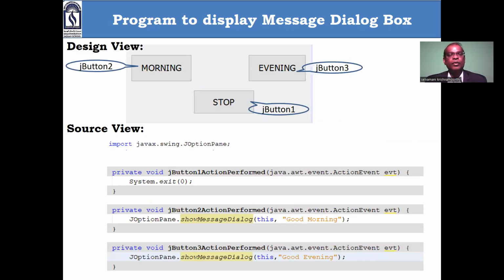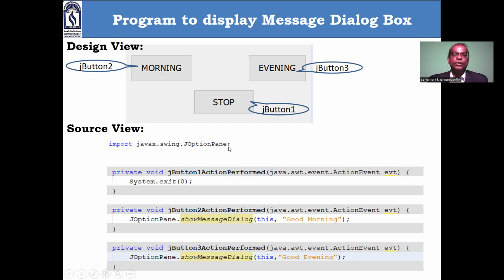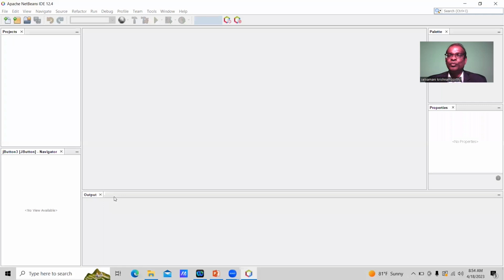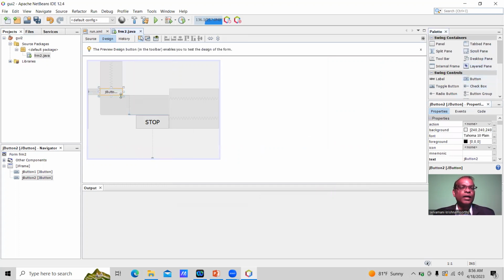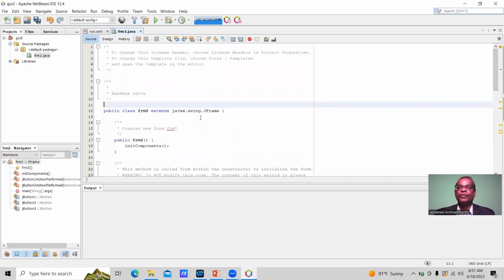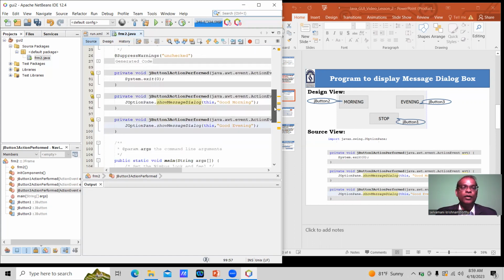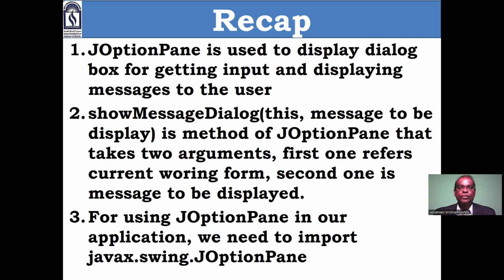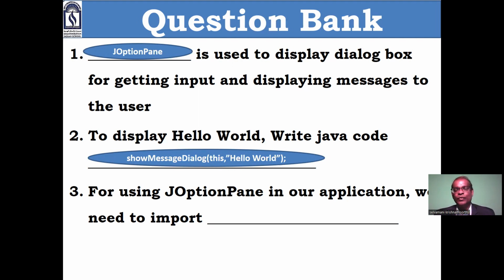Selva Java GUI Video Lesson 2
Displaying Dialog Box using Button and Option Pane